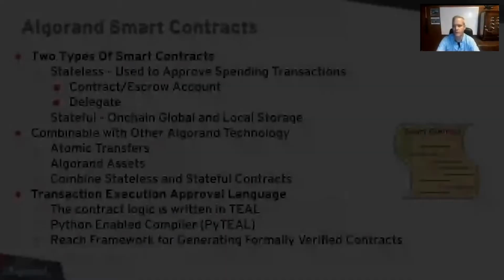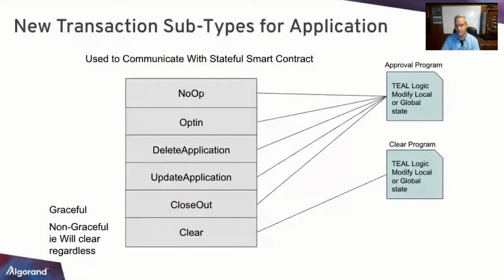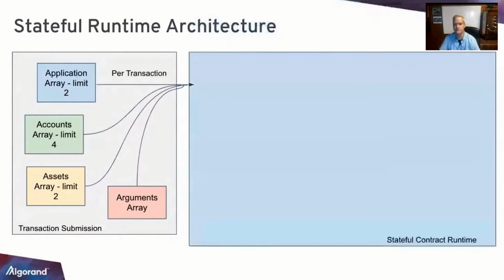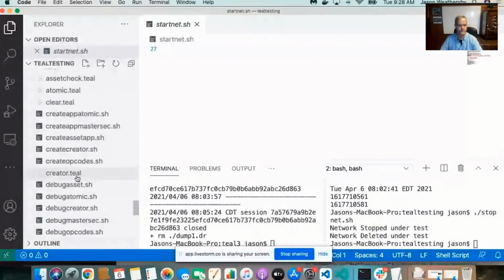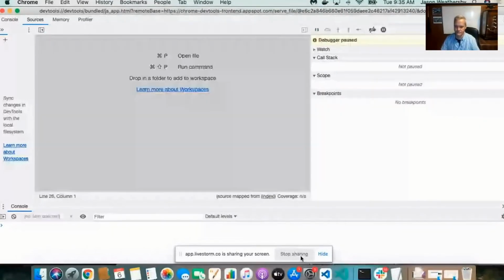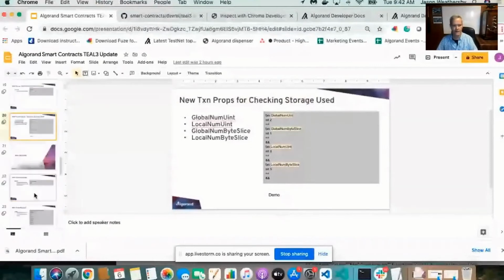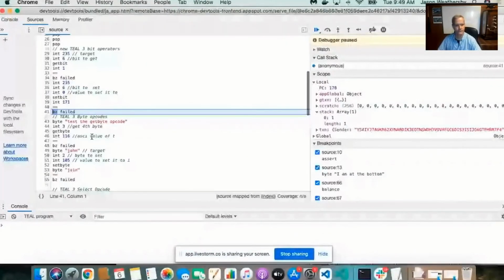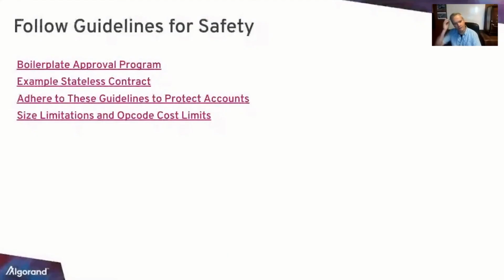Developer Office Hours | TEAL 3 Updates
This session covers the upgrades found in TEAL 3, released April 2021. Smart contract development is enhanced with the addition of many new OpCodes.